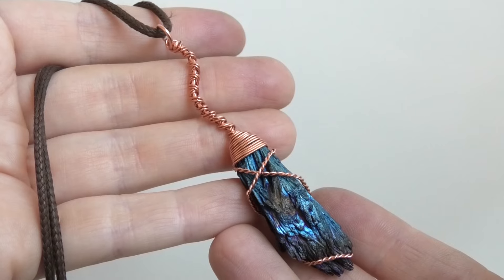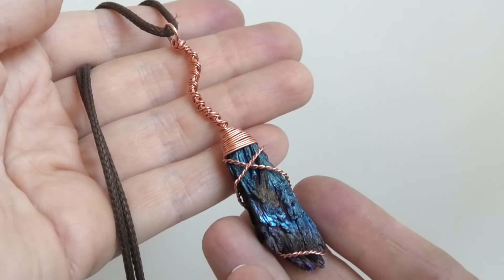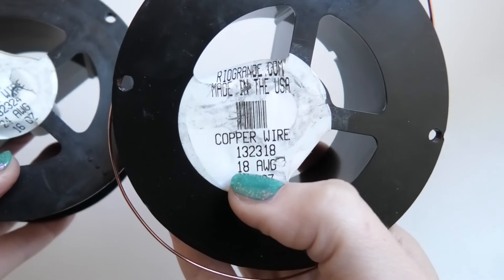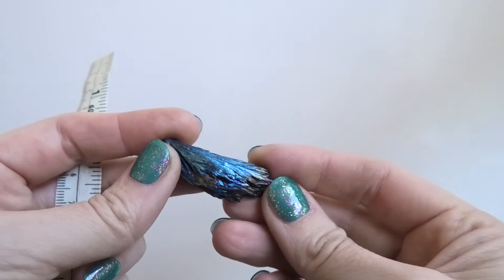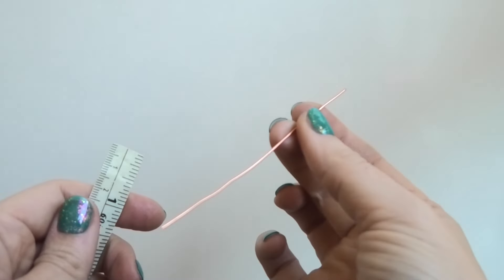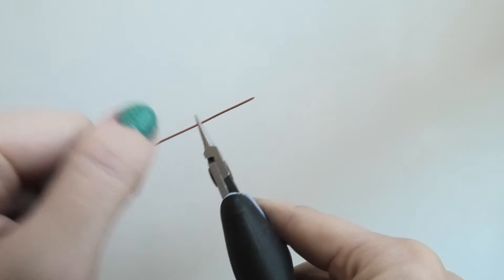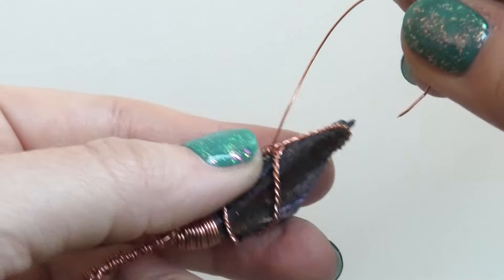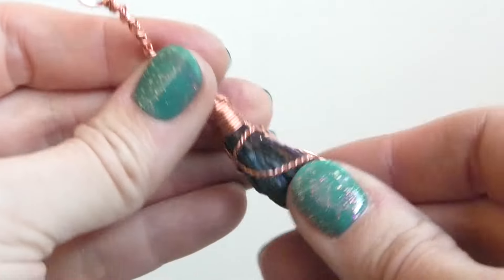Witch Broom Wire Wrapped Halloween Pendant Tutorial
Materials:
1 piece of round 18 gauge dead-soft wire, 4 inches long
2 pieces of round 24 gauge dead-soft wire, 27 inches long
1 Kyanite fan stone, mine is 40mm tall (but yours doesn’t need to be this exact size, it can be larger or smaller)